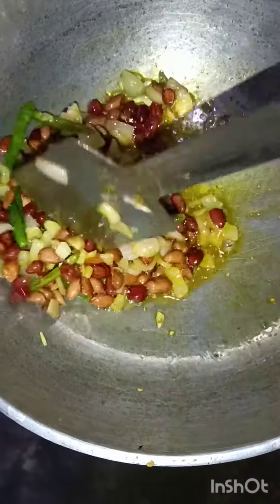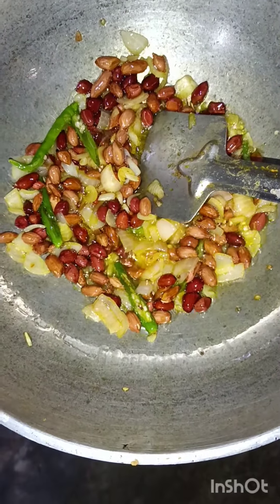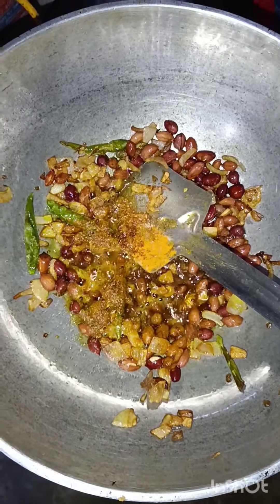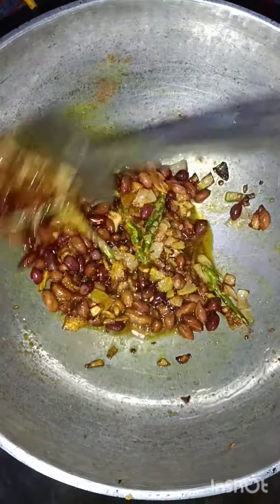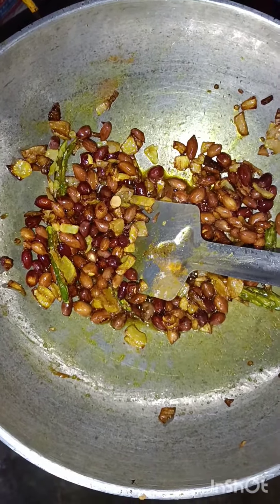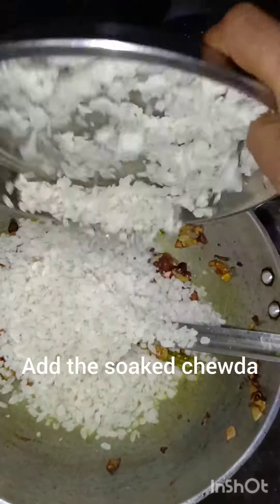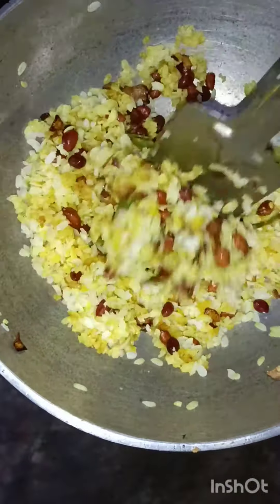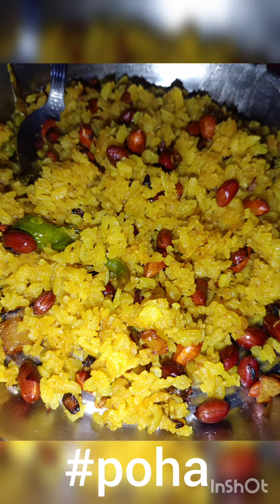poharecipe poharecipes healthybreakfast breakfastrecipe tastyrecipes viralrecipe kabitaskitchen